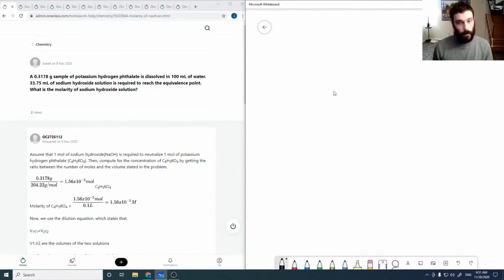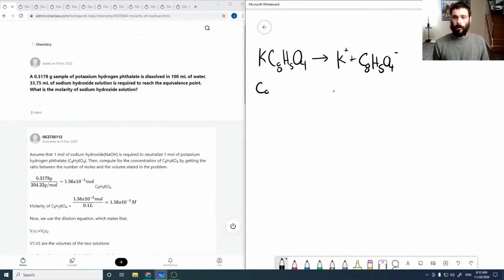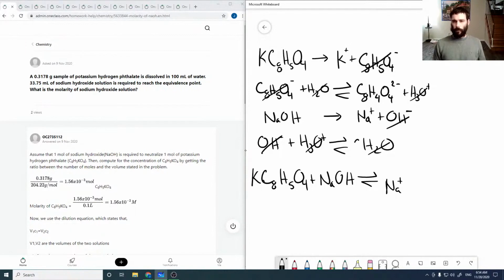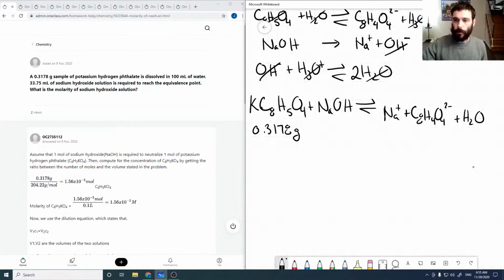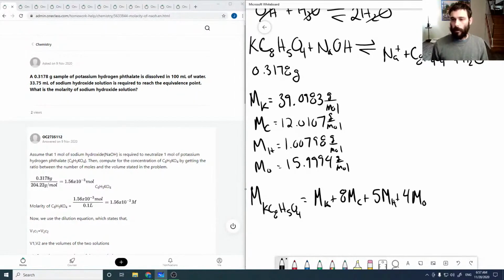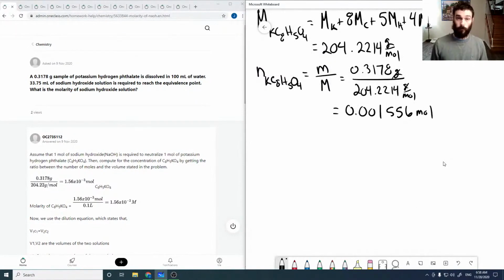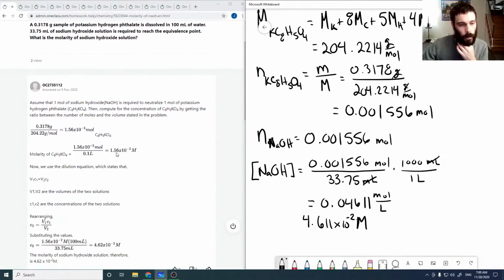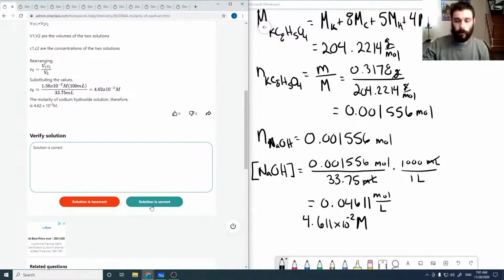A 03178 g sample of potassium hydrogen phthalate is dissolved in 100 mL of water 3375 mL of sodiu